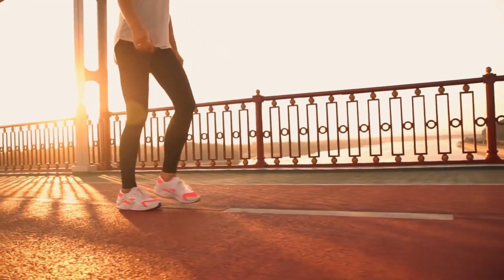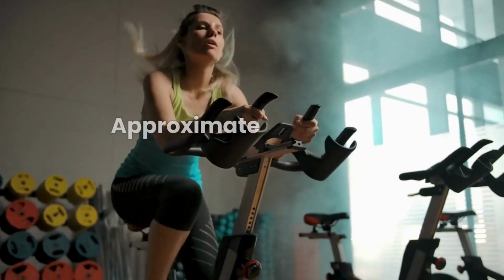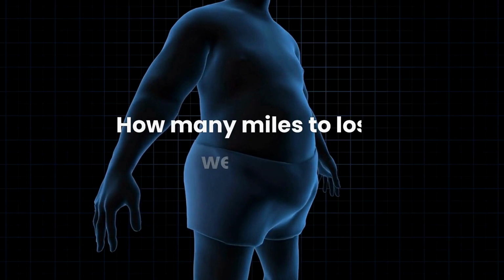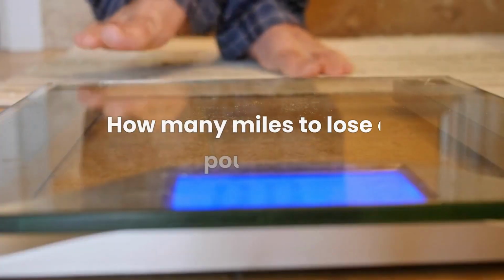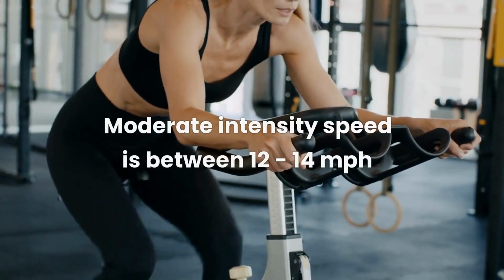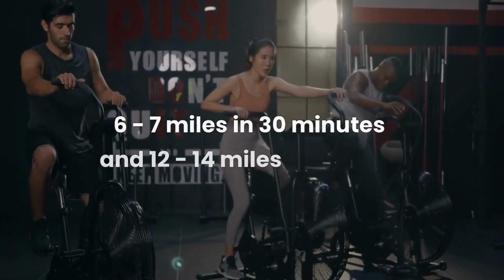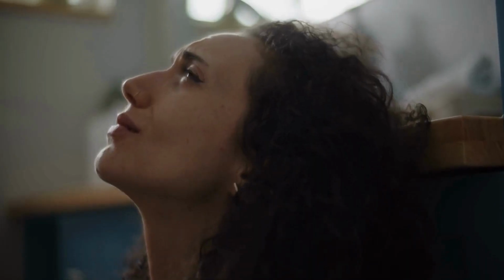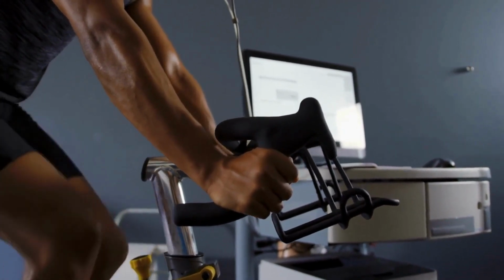How Many Miles on a Stationary Bike is a GOOD Workout?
Whether you're a beginner or a seasoned cyclist, how much to ride on a stationary bike can be a difficult question to answer. Generally speaking, how many miles you should aim for is determined by how long your exercise session is.

An indoor exercise bike is one of the most efficient ways to get in shape and stay healthy! To avoid injury it's important to vary up how much you do each session depending on how advanced your fitness level is. Every day should be different depending on how well-rested you are and how challenging prior sessions were.

A beginner may be happy with as low as five minutes on an upright or recumbent stationary bike while more experienced riders might easily go for a full hour or more - always making sure to stay within their limits. There is no “perfect” number of miles that is right for everyone; rather, it's important to challenge yourself in new ways each time and adjust based upon how your body feels!